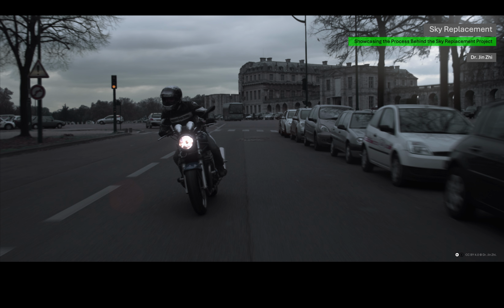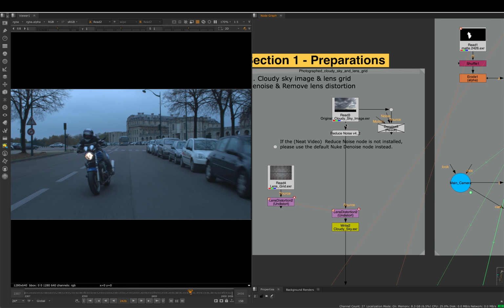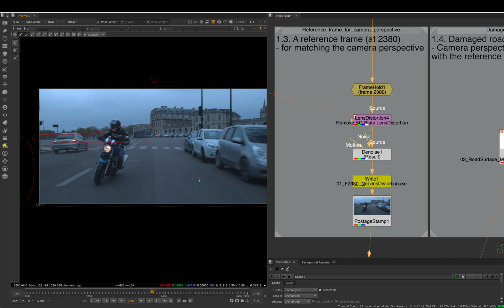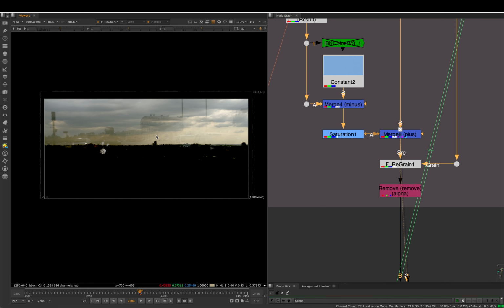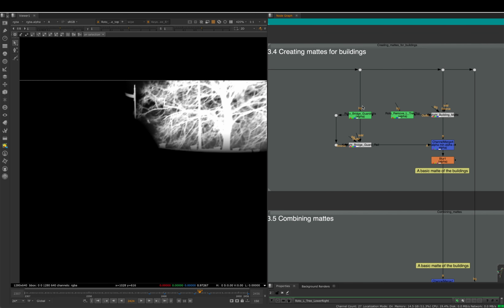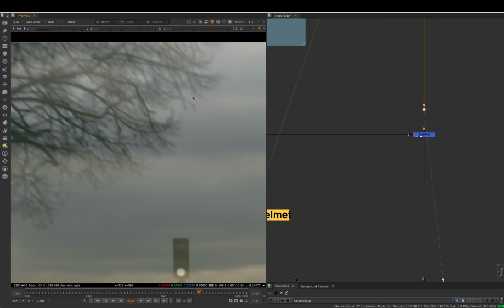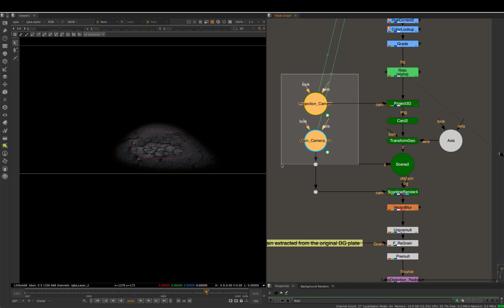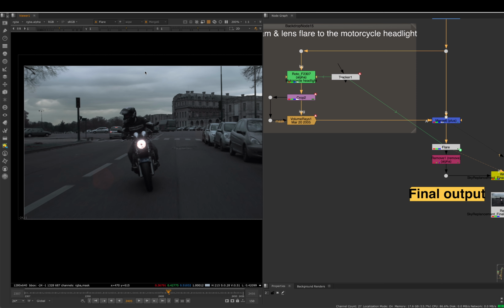Case Study 4 | Sky Replacement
In visual effects production, sky replacement is a common technique used when the original sky is unappealing or does not align with the narrative of the project. As one of the case studies featured in the book Invisible Visual Effects, Case Study 4 aims to demonstrate this process by replacing the sky in the original background plate.